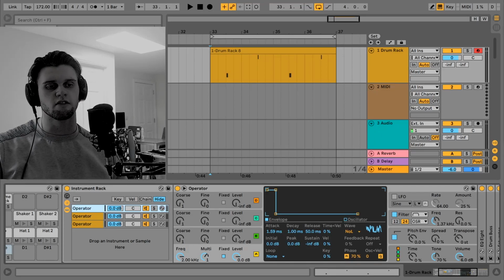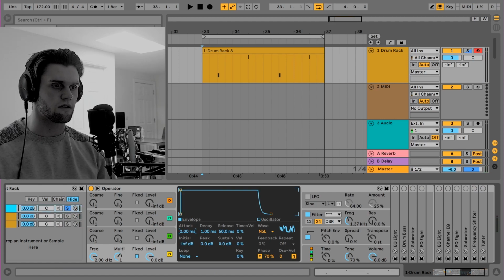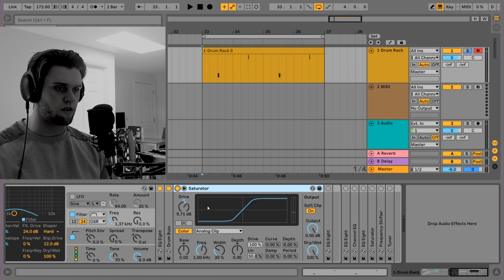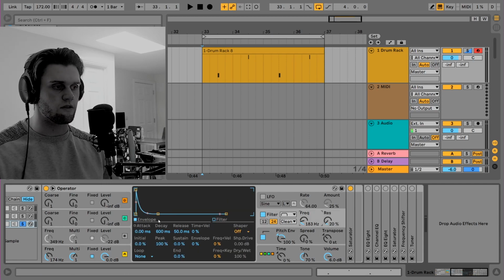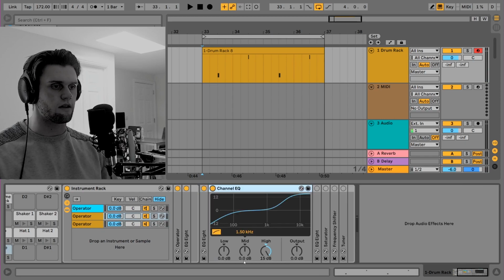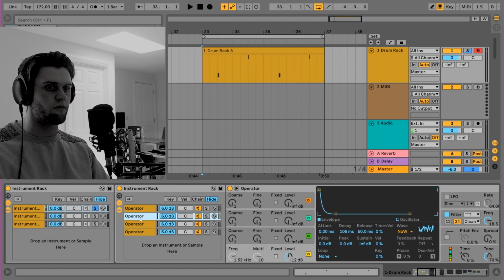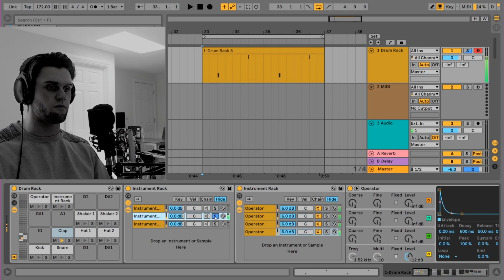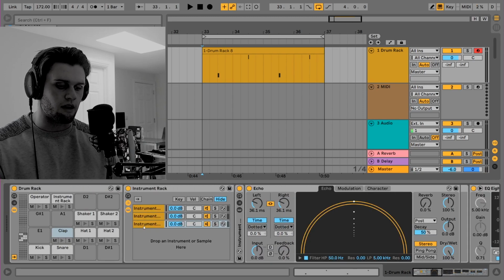HOW TO: MAKE CLAPS AND SNARES IN ABLETON LIVE 10 (STOCK PLUGINS ONLY) FOR DUBSTEP & DRUM AND BASS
In this video, I go through my process of making snares and claps from scratch only using Ableton's stock audio effects and synths.